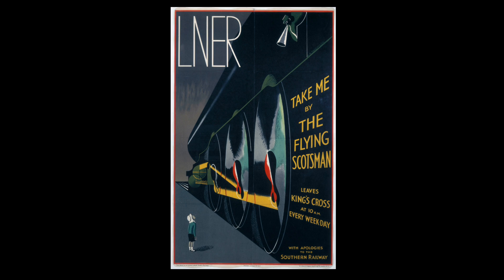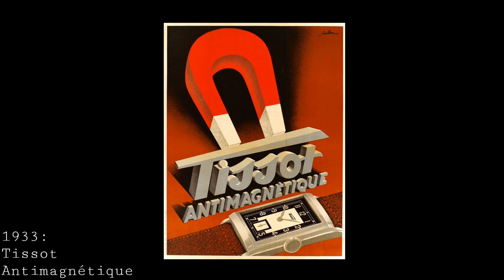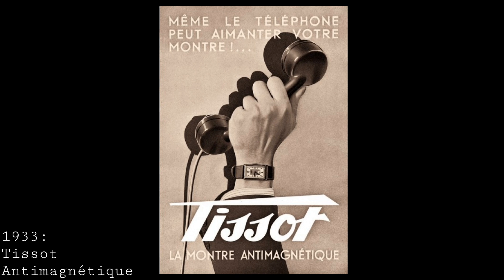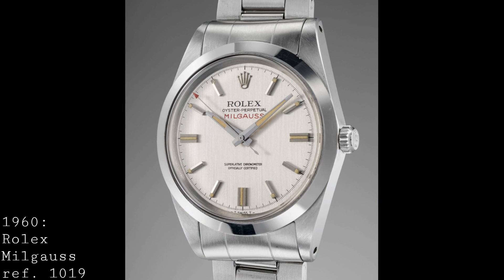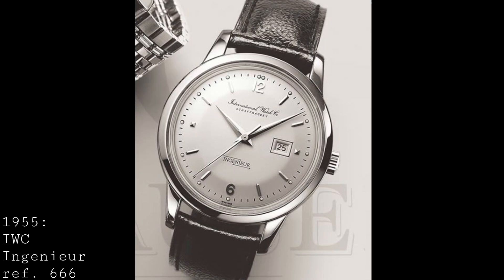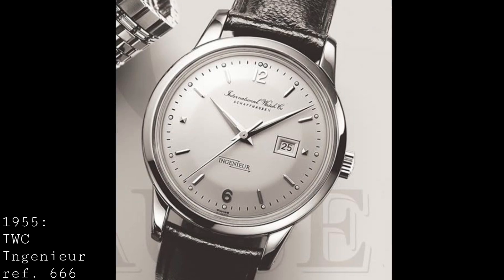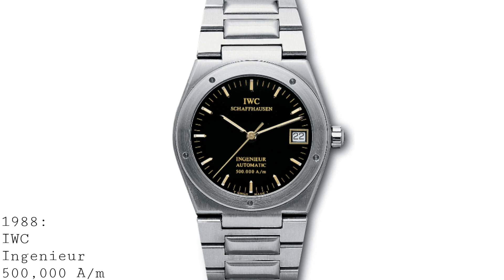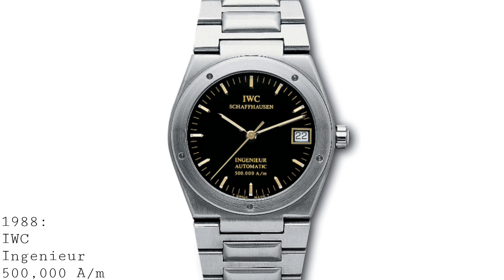Brief History of Anti-Magnetic Watches + Best Models on the Market Today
In today's video, I would like to discuss the underappreciated history of anti-magnetic watches whilst highlighting particularly interesting examples through the years which have culminated in the models which we see today. The video also includes a guide to buying a modern anti-magnetic watch at a variety of price ranges for different buyers.

Featured Modern Watches:
-Rolex Milgauss 116400LV
-Omega Railmaster
-Tissot Ballade Powermatic 80
-Sinn U1
-Ball Engineer II Magneto S